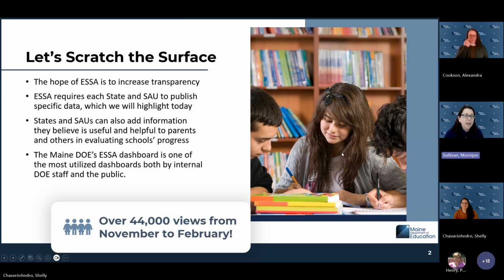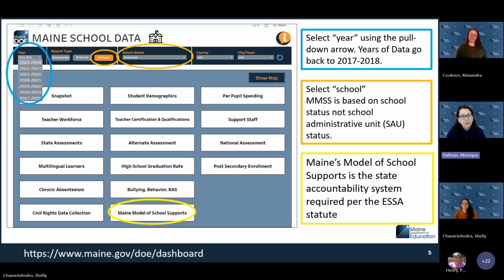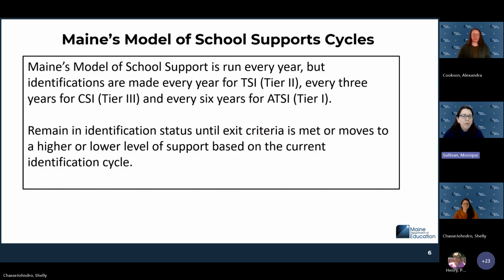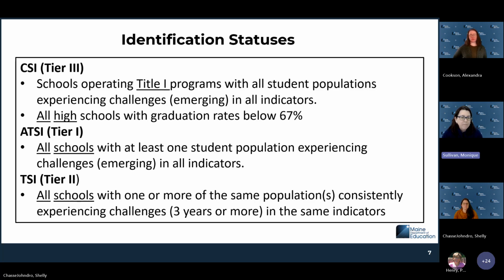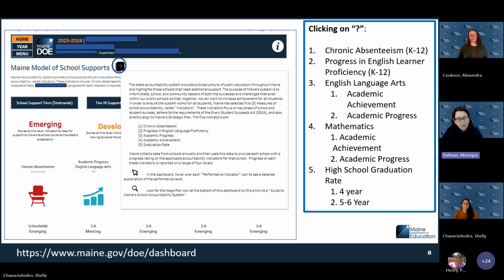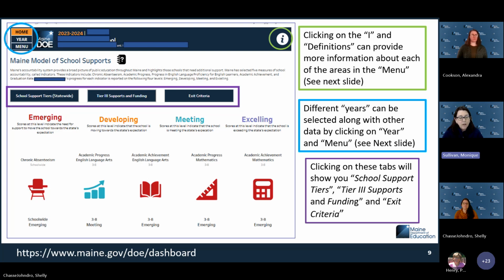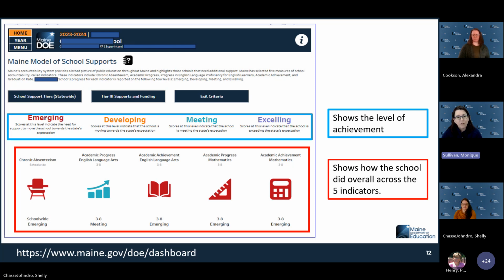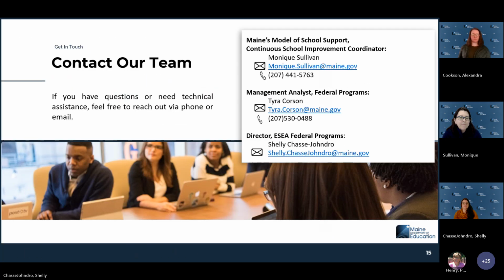ESSA Dashboard and the Maine Model of School Supports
The Maine Model of School Supports is Maine's state accountability system that measures the progress and performance of Maine's public schools. Come learn more about the five key areas called "indicators" that are used to measure school progress and to determine schools that need additional support.